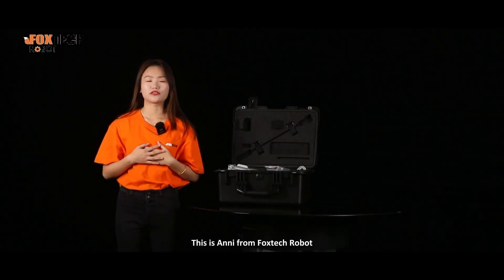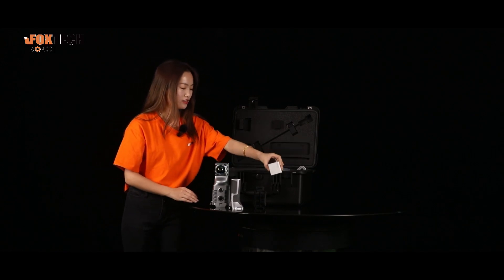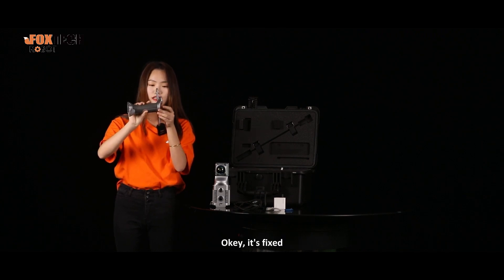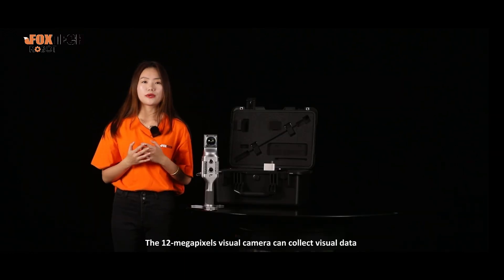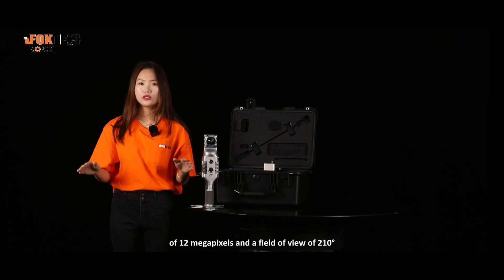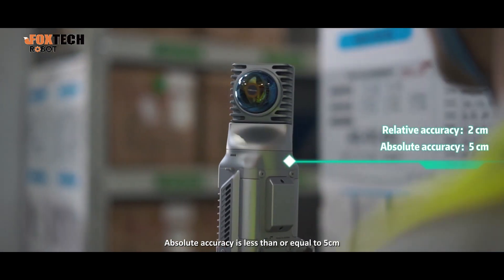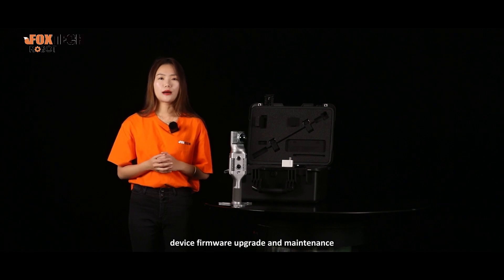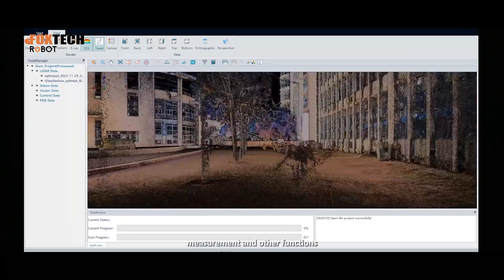Introduction of SLAM2000 Handheld 3D Lidar Scanner-Multiple Applications&High Precision Real Mapping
SIAM2000 is a high-precision handheld lidar scanner. The device has a panoramic laser field of view, an integrated visual camera and a texture camera, a replaceable lithium battery handle, a built-in high-precision inertial navigation unit, and a high-performance computing unit to enable real-time 3D data acquisition and mapping.

SlAM2000 can be expanded to connect to a variety of external devices such as RTK, backpack, power supply, tripod, etc, and can be widely used in closed spaces, volumetric surveying and mapping, emergency rescue, real-time navigation and other scenarios.

Integrated with a 360-degree rotational head, the hemispherical non-repetitive scanning laser can form a panoramic laser field of view, ensuring multi-directional and full-angle data collection. You can see when you walk, and you can get what you see.

to discover more details.